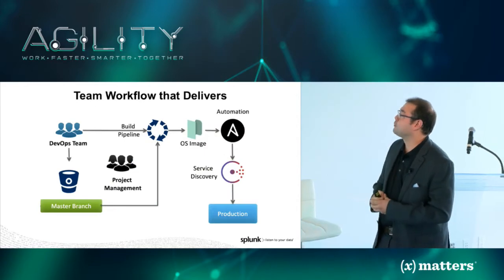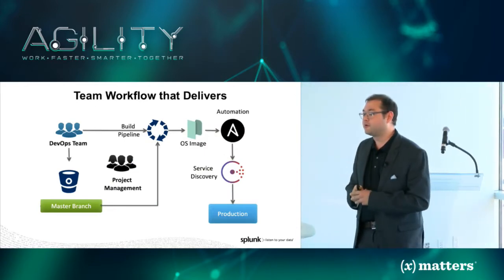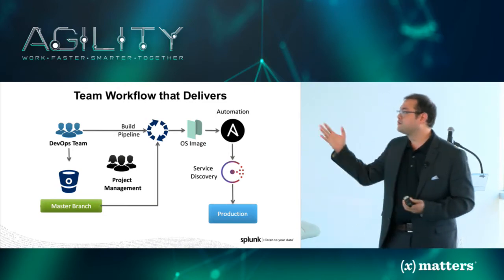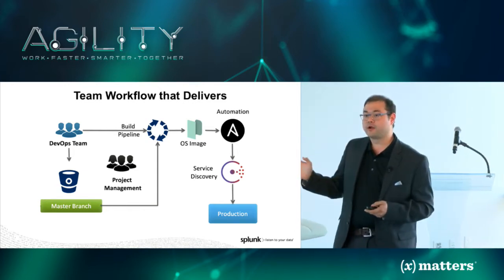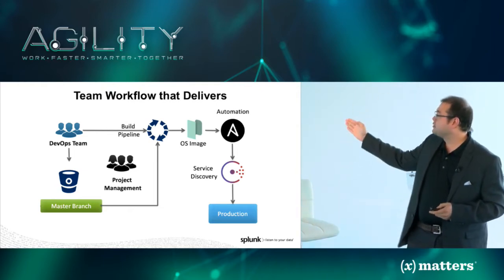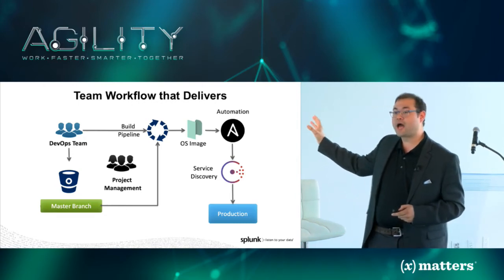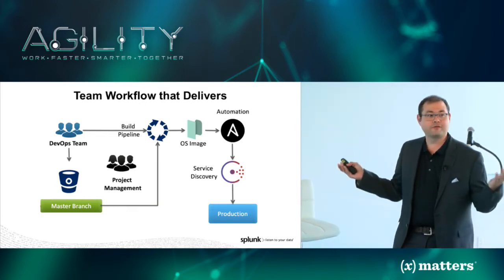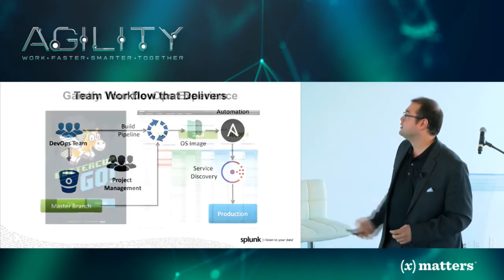DevOps Pipeline That Matters: Domnick Eger, Global DevOps Practitioner, Splunk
DevOps is powering teams to deliver products and services at a more rapid rate. You can empower your teams to collaborate like never before. By taking the data from the tool stack that you already love like Jira, Bitbucket, and Bamboo, you can deliver even more rapid performance in your teams to optimize how you respond to the markets and customers by taking a machine data approach and pivot as each challenge comes at your organization.